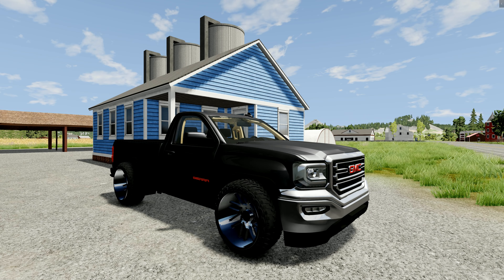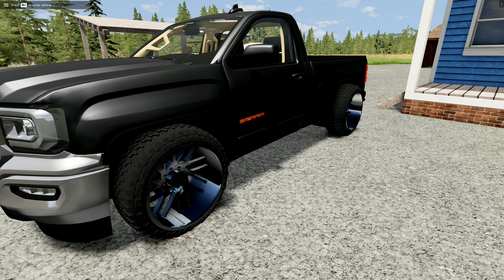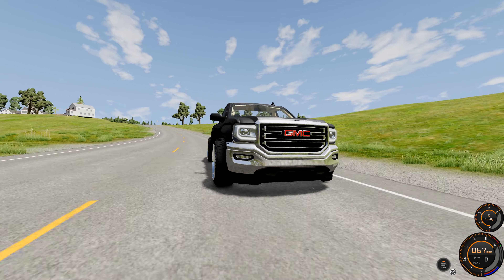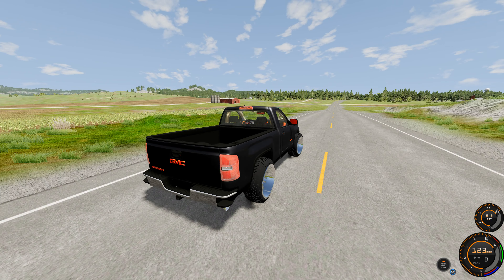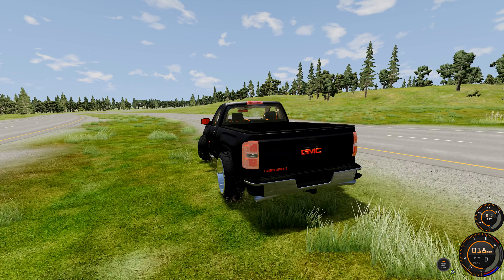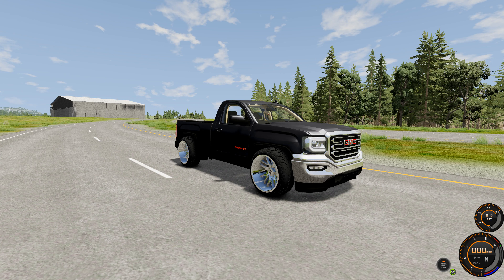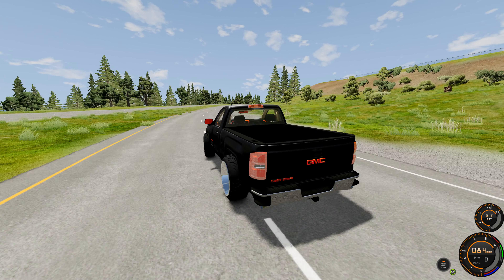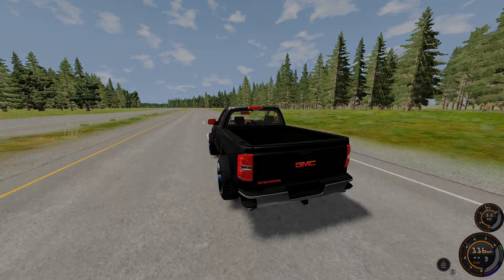BeamNG Drive RP #68 - The New And Improved 600HP GMC Sierra | Now With Nitrous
Update on the GMC Sierra. Sorry about the lag. My PC decided to act up during recording and I had to cut It short.

Devon Alexander
Krazy Kuztomz